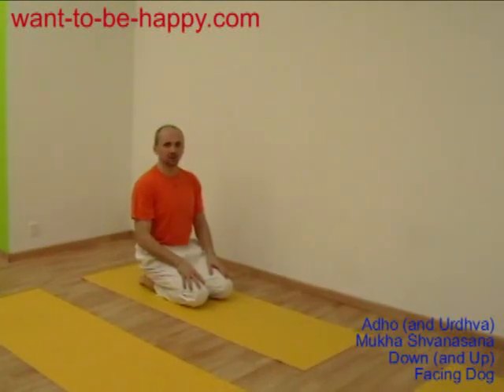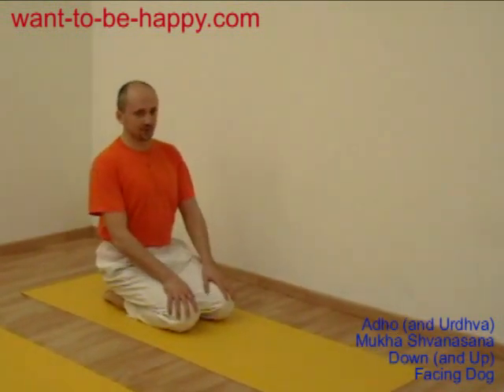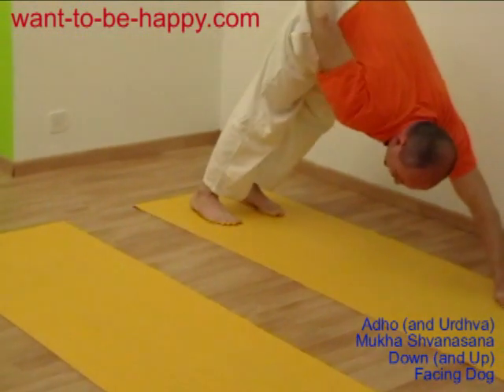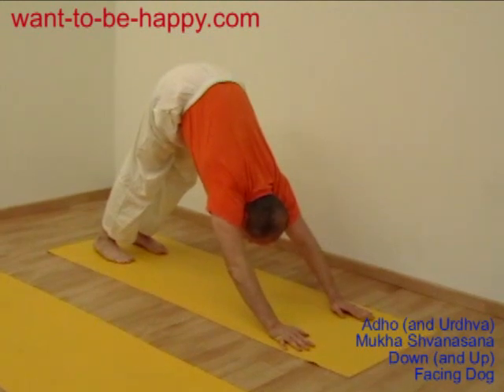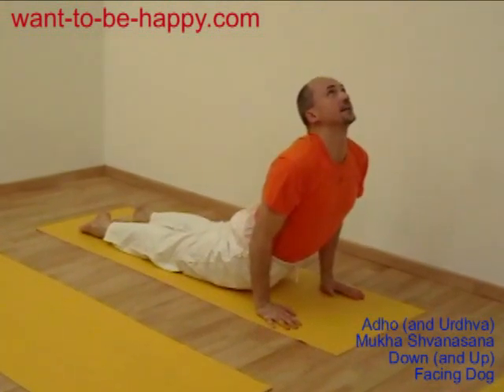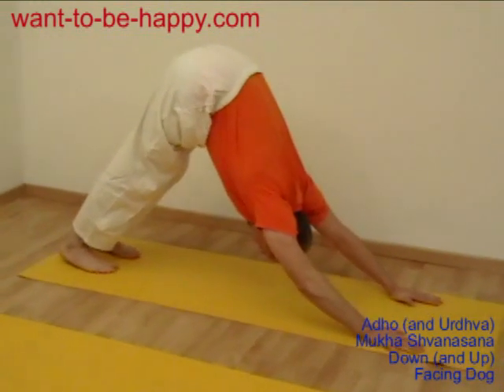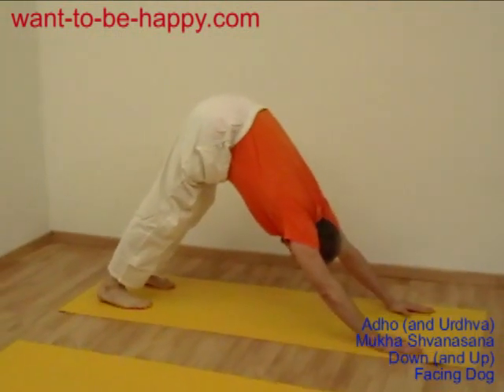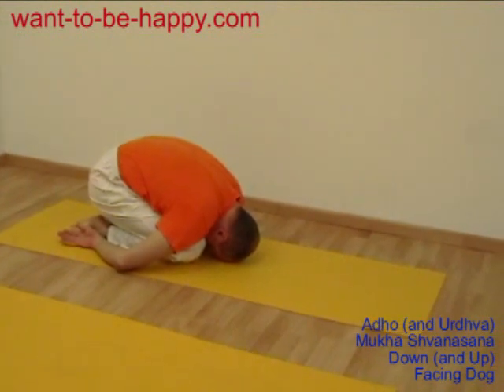Yoga asanas: Down- and Up-Facing dog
Yoga asanas: Urdhva/Adho Mukha Shvanasana (Up/Down Facing Dog). Great asanas to warm up and strengthen the back, stretch behind your legs and back (Down Facing Dog), open chest and shoulders, bend back (Up Facing Dog)... More details